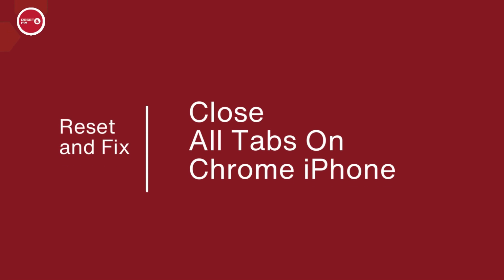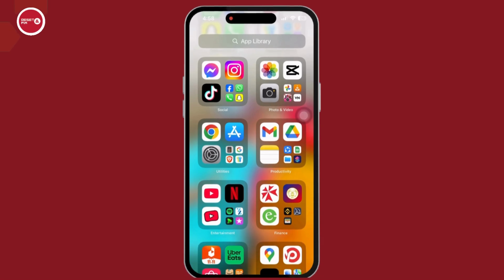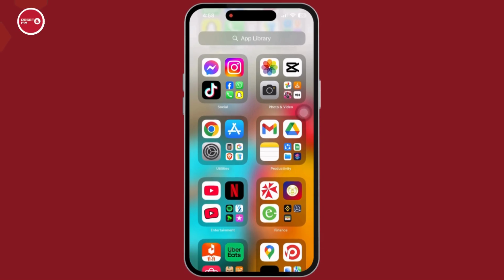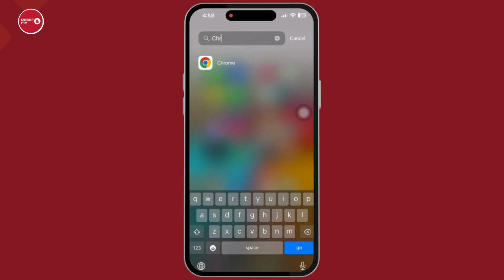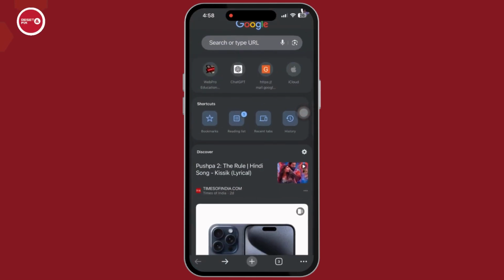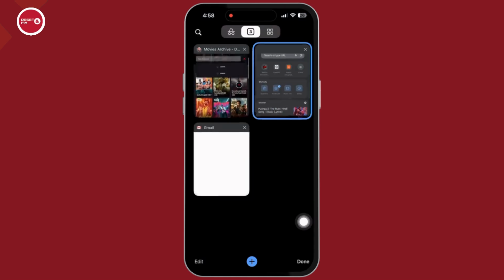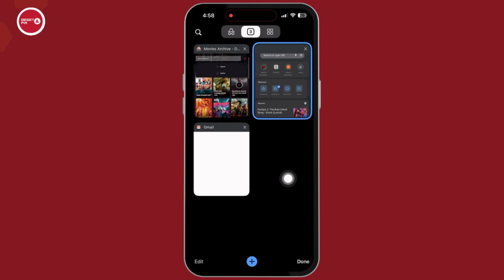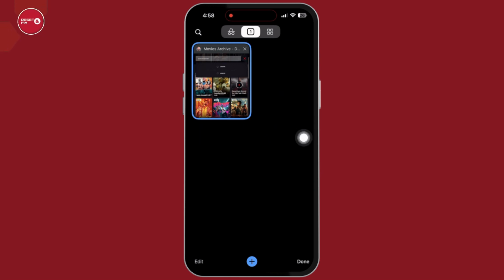How To Close All Tabs On Chrome iPhone (Full Guide)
How to Close All Tabs on Chrome iPhone

Want to close all your Chrome tabs on iPhone quickly? This simple guide shows you how to manage your tabs efficiently!

0:05 - How to View All Open Tabs in Chrome
0:10 - Step-by-Step Guide to Closing All Tabs in Chrome